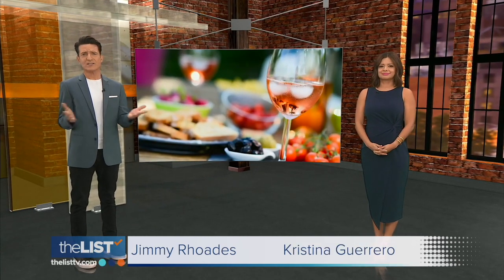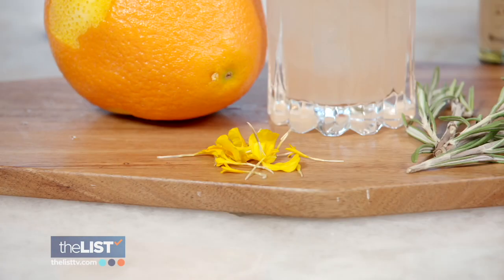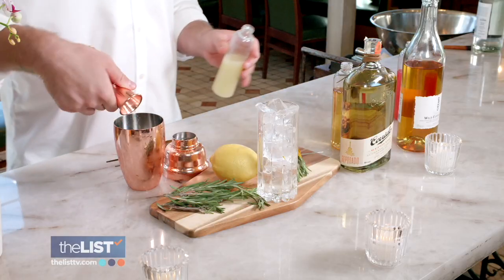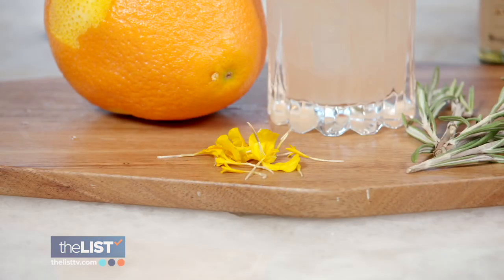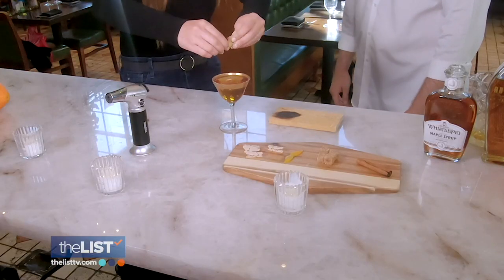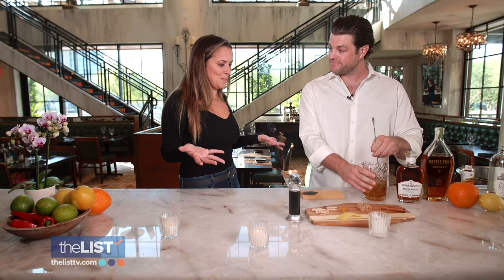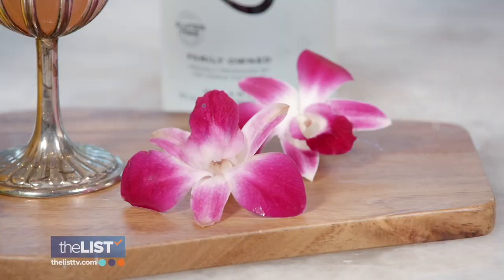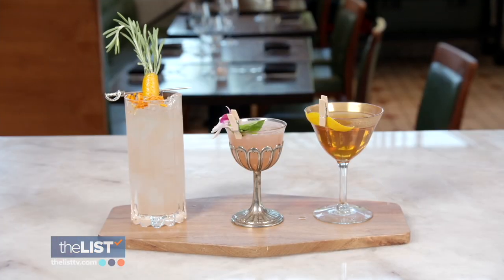Up Your Garnish Game